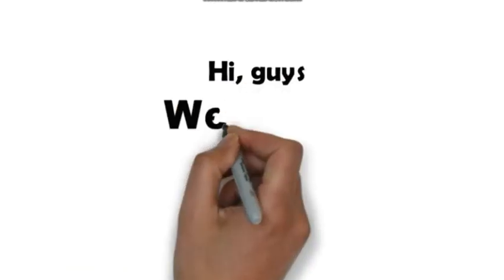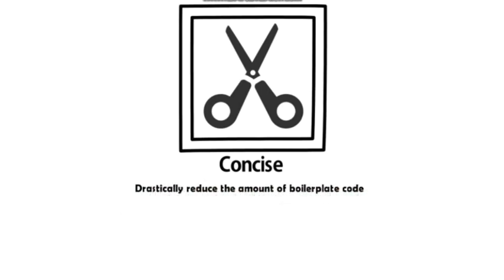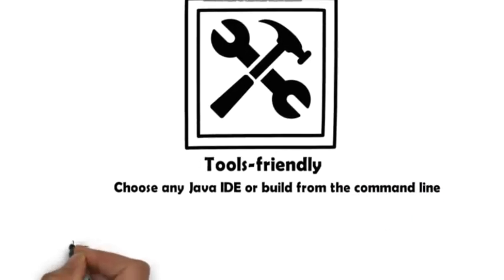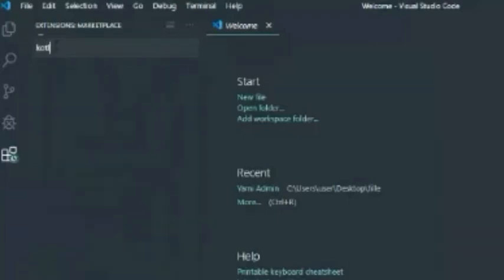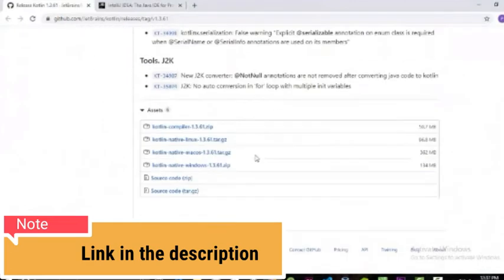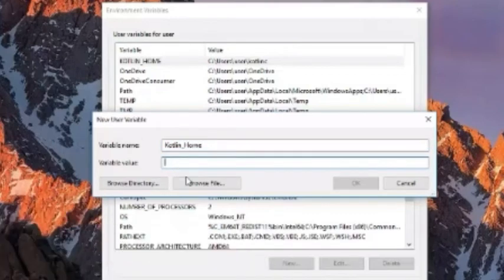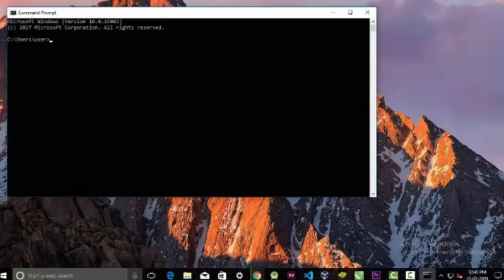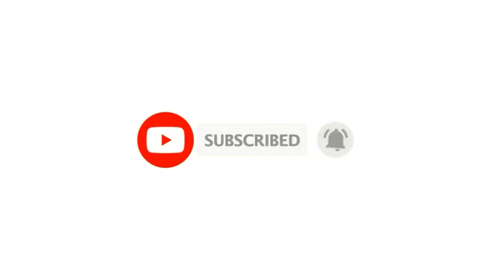Kotlin Tutorial for Beginners || Android tutorial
Hi guys welcome, in this video I talk about new android programming language Kotlin, that what is kotlin? why should we use it? Lastly how to set-up enviroment for development.